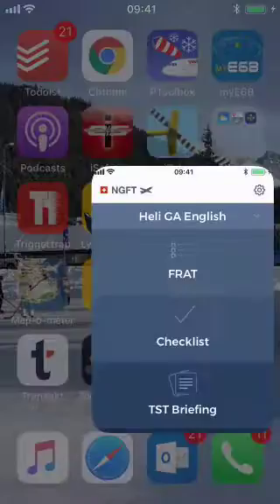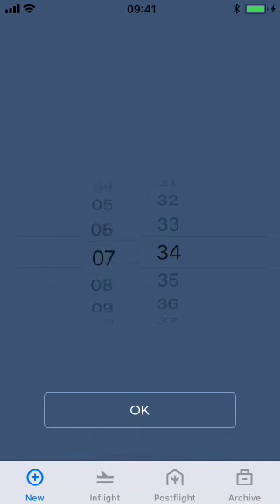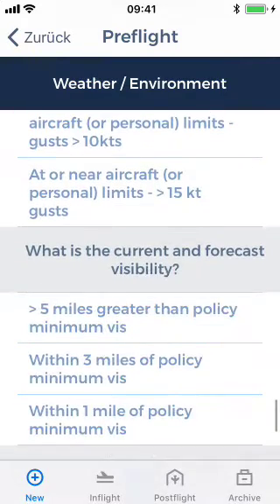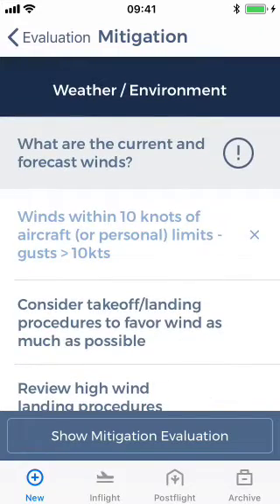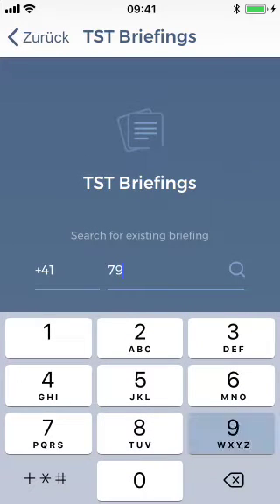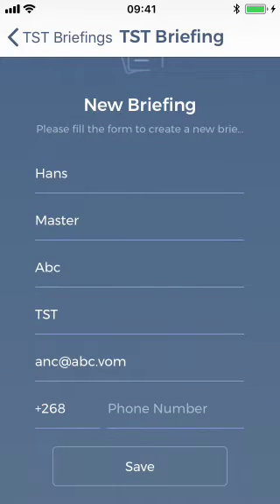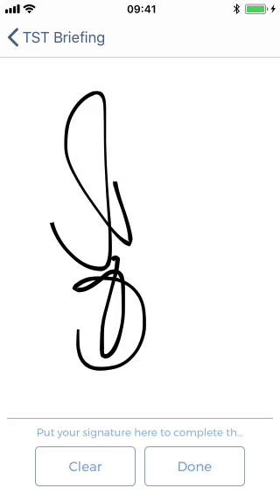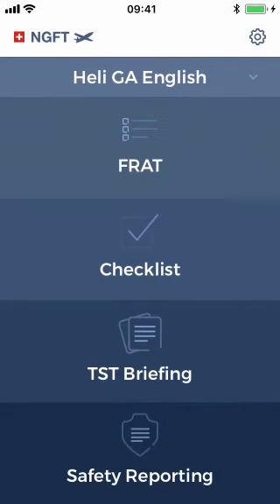Safety Tools En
Safety App for Pilots Available on Apps Store or Google